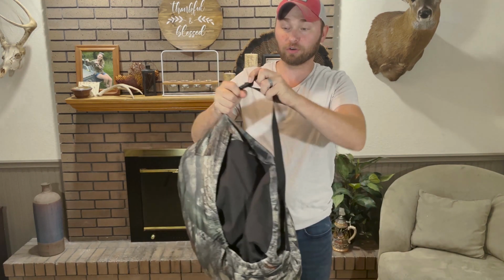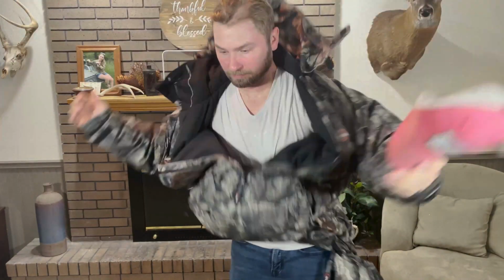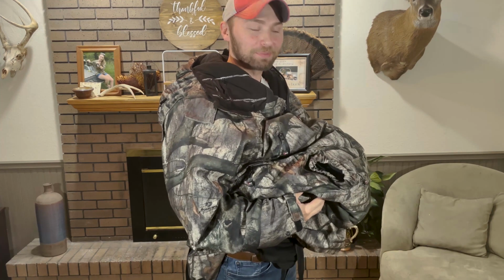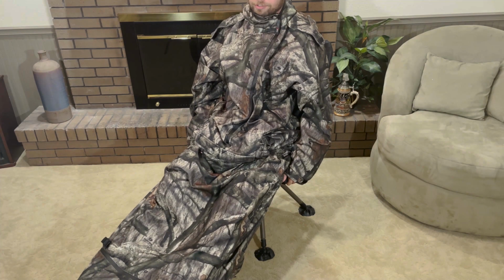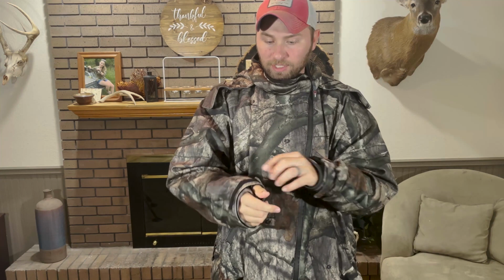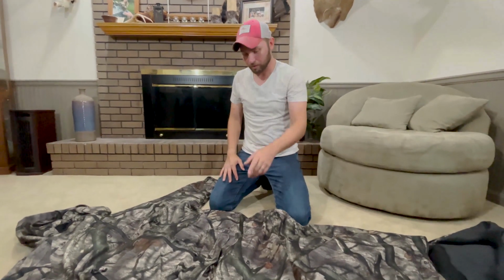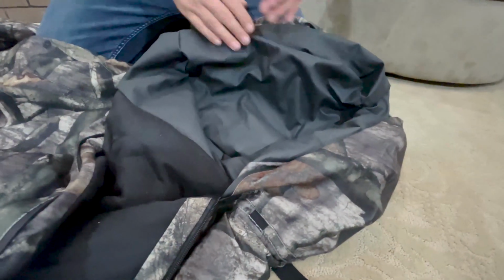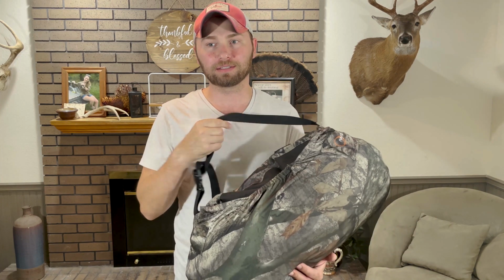IWOM XT Hunting Suit Initial Review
The IWOM XT Hunting system looks like it's going to be just what I need to stay warm. It is loaded with features, including one that seems better than any you'd buy separately. I'll do an updated video in the future after I've field tested it, but I'm going to be surprised if I don't stay toasty warm.